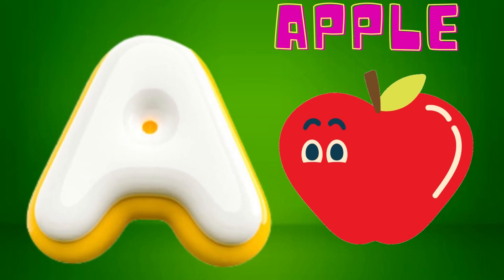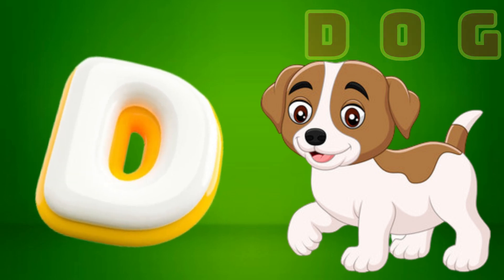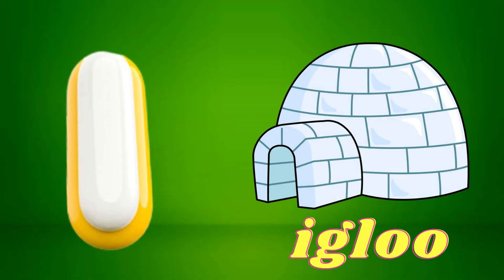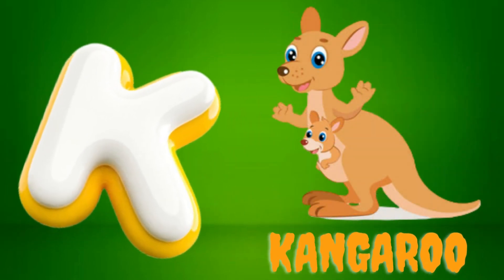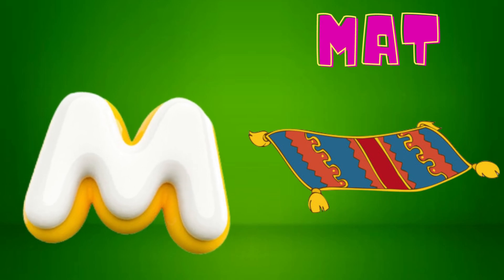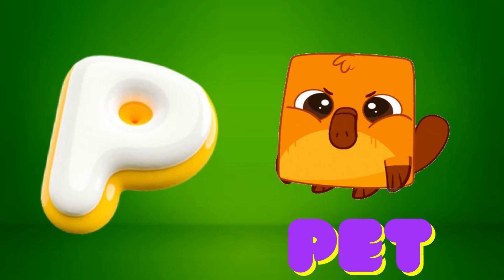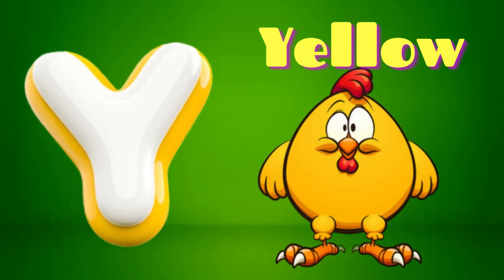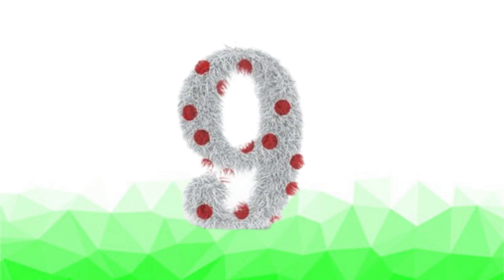ABC Phonics Song | ABC Nursery Rhymes | ABC Alphabet Songs with Sounds for Toddlers#abcsong